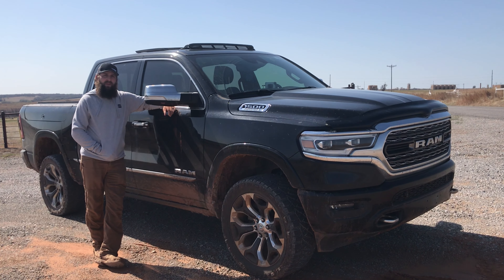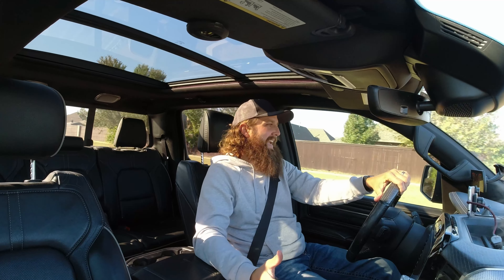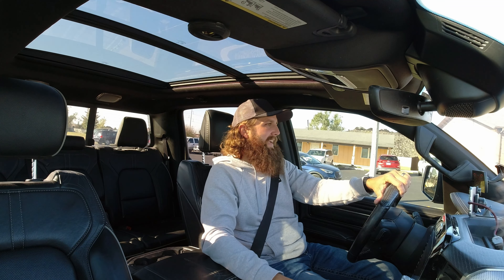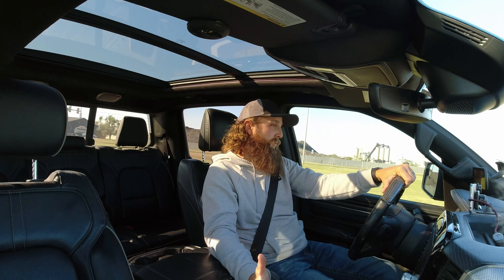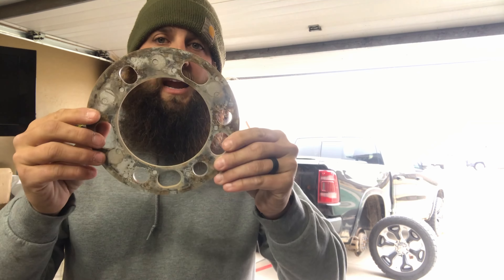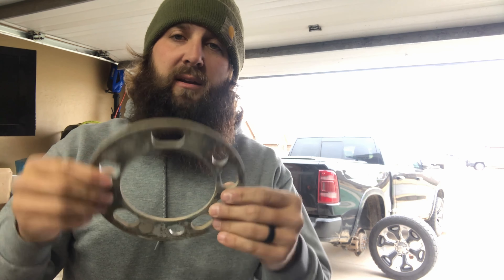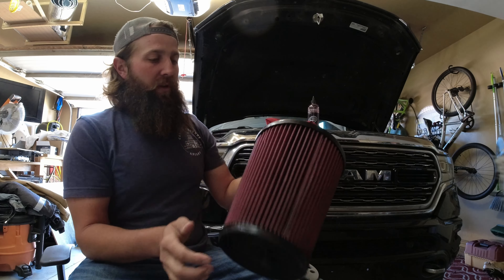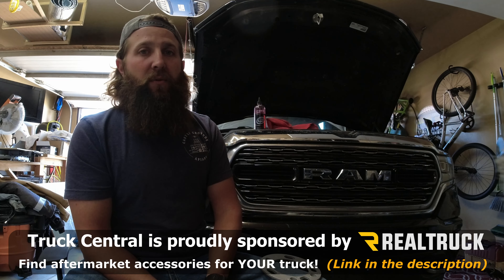2019 Ram 1500 S&B Cold Air Intake & Tune Update | Truck Central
How are the High Mileage Ram's mods holding up? Let's find out...